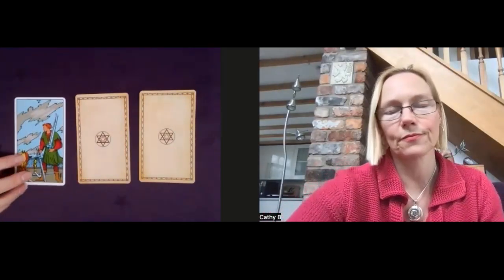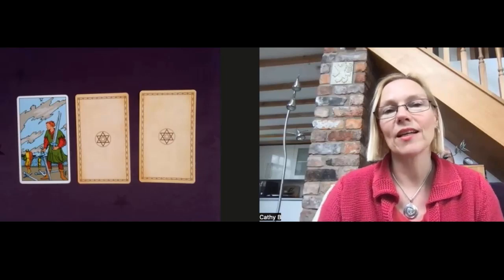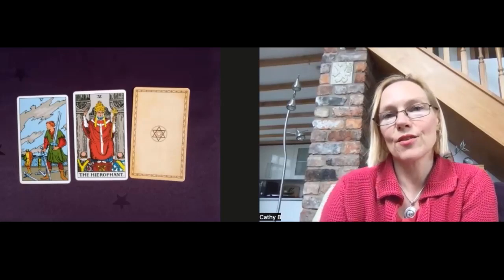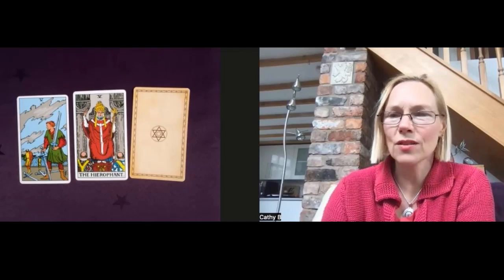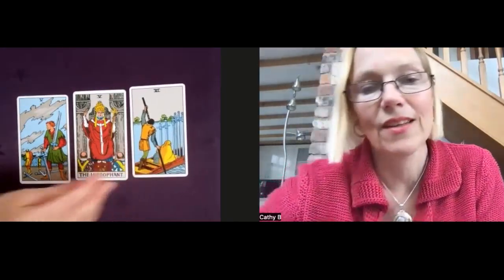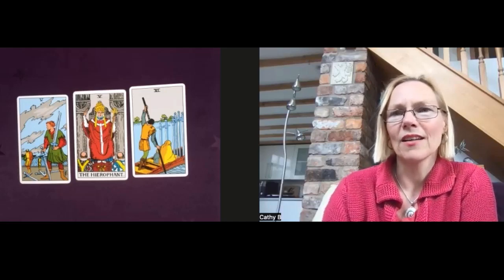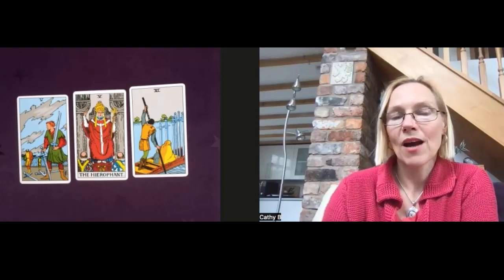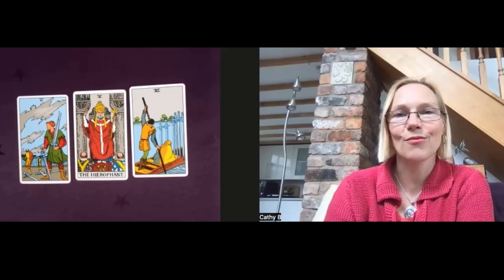How can this work out for my highest good?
Whatever situation you find yourself in in life, something about who and how you’re being is equipping you for the next level of who you’re here to become – for your highest good and the highest good of all life.

But sometimes, a little guidance can be helpful to gain a new perspective, greater understanding, get unstuck or provide some validation or confirmation that will help us move forward in our evolutionary process with more ease and harmony.

So in this three-card-pull video, I invite you to choose one card intuitively or listen to the messages from each of the cards to see what guidance they might have for you today in answer to the question, “How can this situation work out for my highest good?”

Cathy Ballard Transformation Coach, Healer and Spiritual Guide.
'Transform your life and business through energy and mind mastery.'